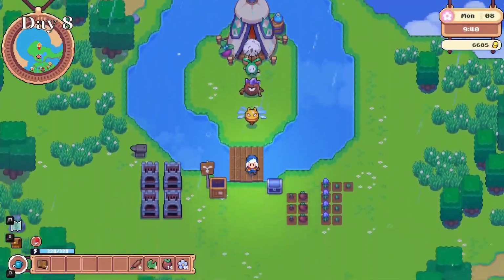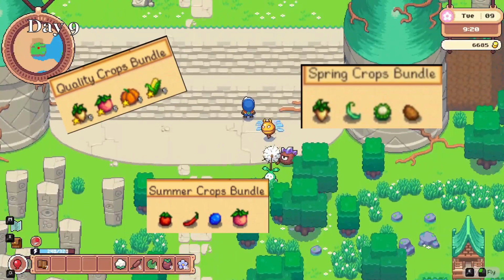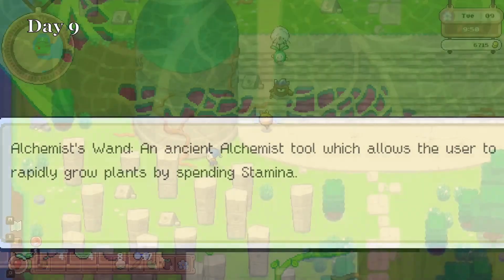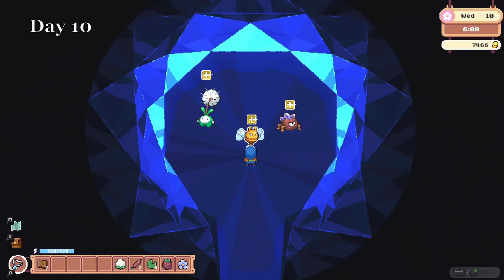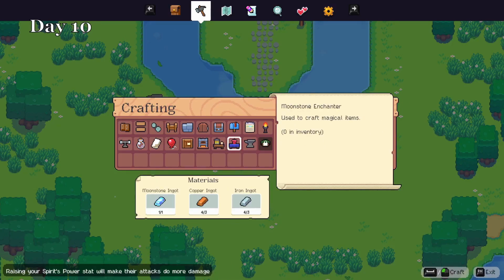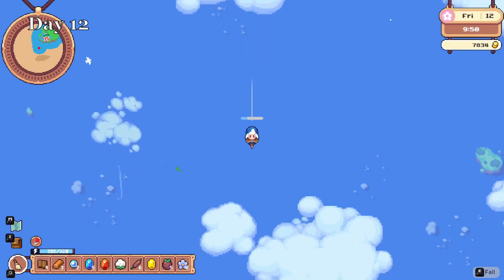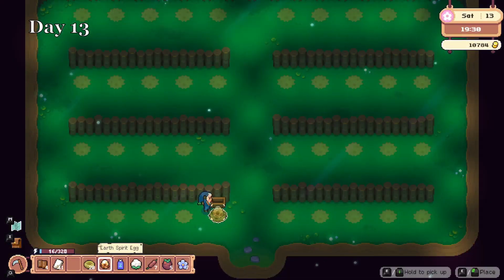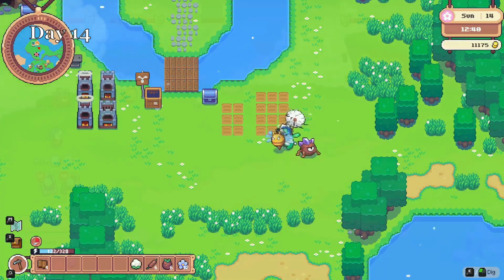Hunting For Copper - Moonstone Island [Spring Week 2]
This week we finish our main goals of the season and have a hard time finding materials!

Come find me on the following places!